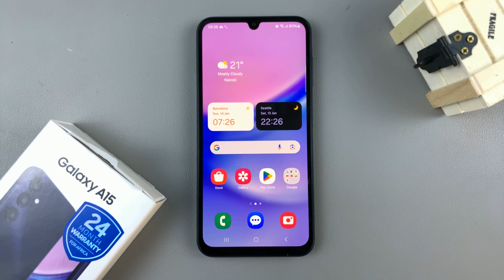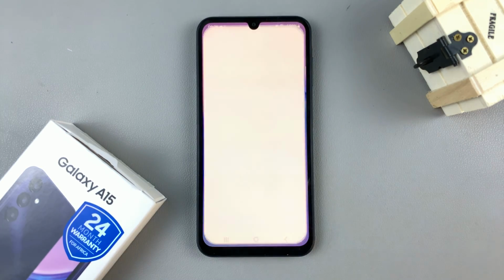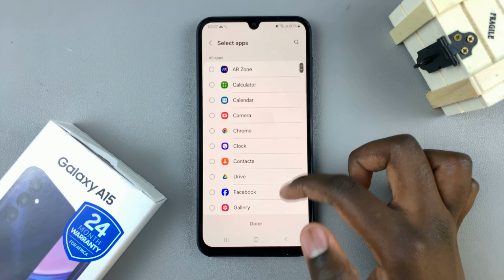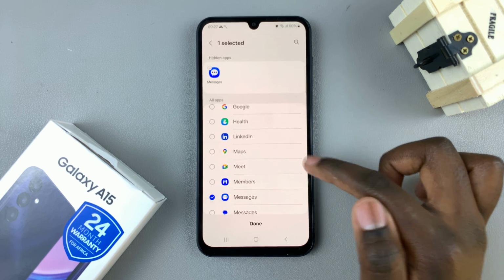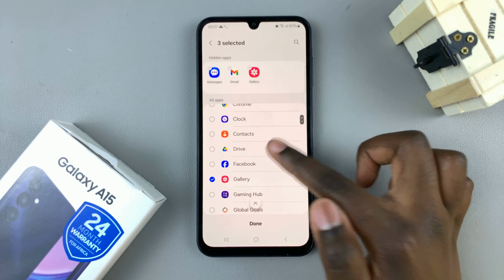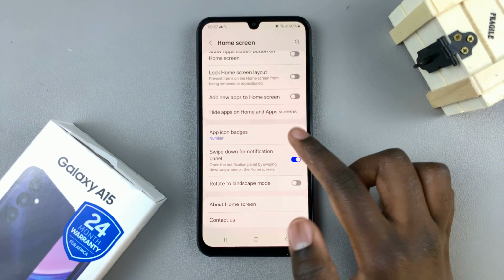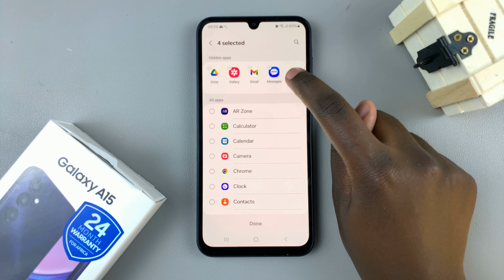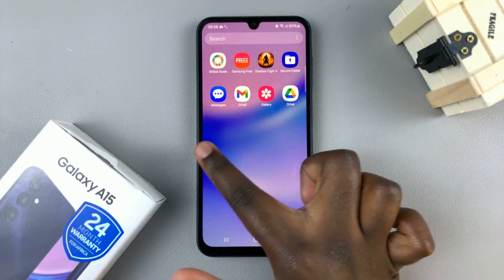How To Hide Apps On Samsung Galaxy A15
Learn How To Hide Apps On Samsung Galaxy A15.

Are you looking for a way to keep your apps private on your Samsung Galaxy A15? In this step-by-step tutorial, we'll guide you through the process of hiding apps on your device, ensuring your personal information remains secure.

Protecting your privacy is crucial, and hiding apps is a great way to add an extra layer of security to your smartphone. Whether it's sensitive information or just organizing your apps discreetly, we've got you covered.

1. Tap on 'Settings' from the app drawer. Go to 'Home Screen'.

2. Select 'Hide Apps on Home and Apps Screen'. Choose the app(s) you want to hide from the list.

3. Tap on 'Done' to save the changes. Your apps will no longer be found on the Home screen or Apps drawer.

Cell Phone Tripod Adapter